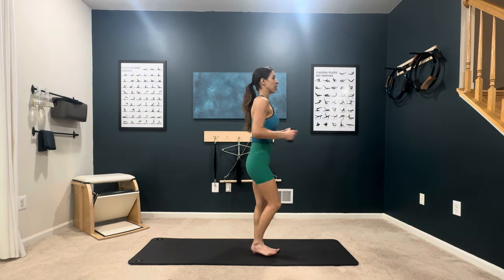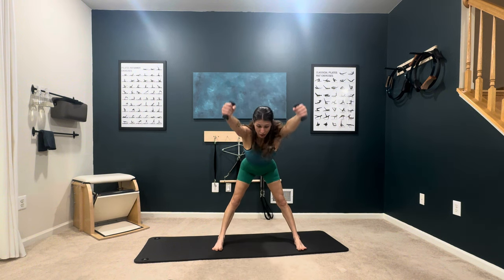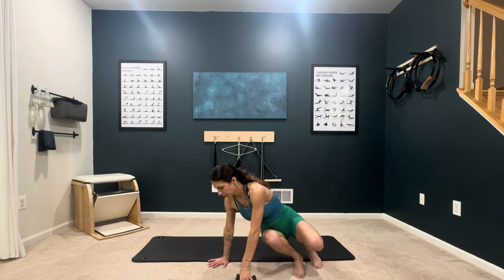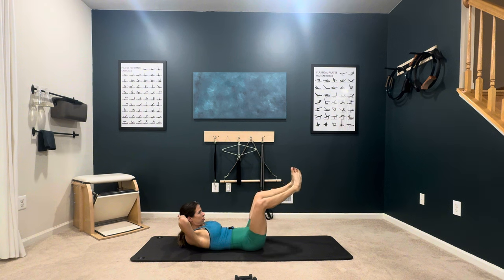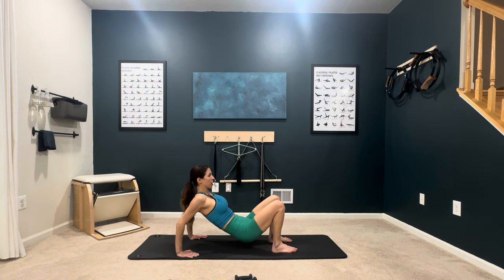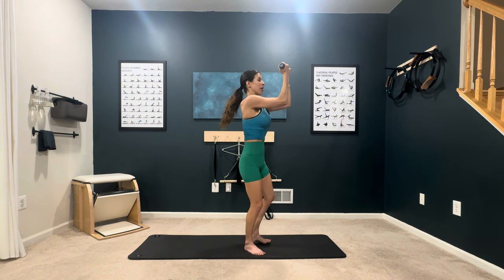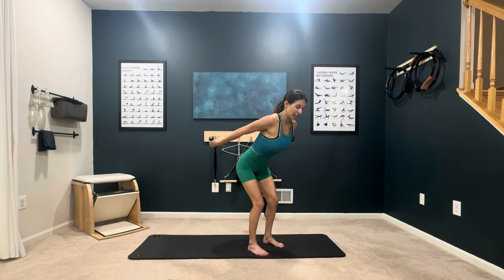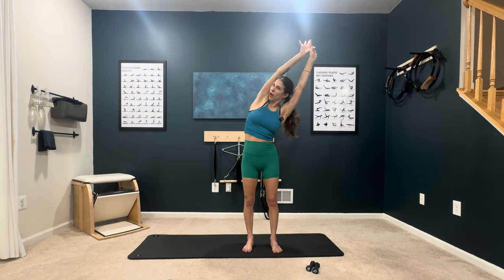Sculpt your Upper body with this intense Barre Class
This Barre workout starts with a warm up that has cardio, legs, abs and arms to work and warm up the entire body. Then you will move into an intense standing upper body workout. You can do this with no weights at all or you can ramp up the workout with light hand weights, water bottles, soup cans or anything else you can find around the house. I hope you enjoy!

0:00 Intro
0:19 Warm Up
12:17 Standing Arms